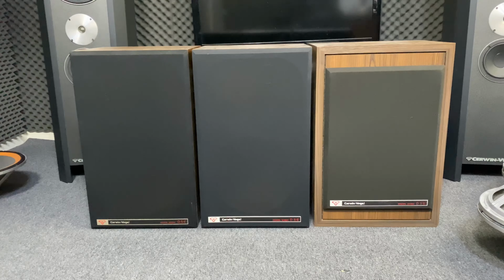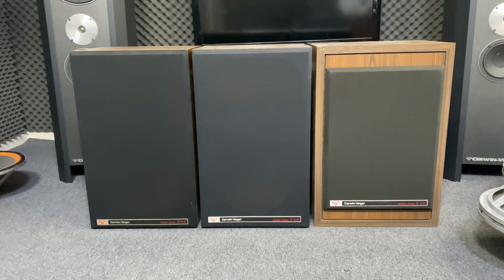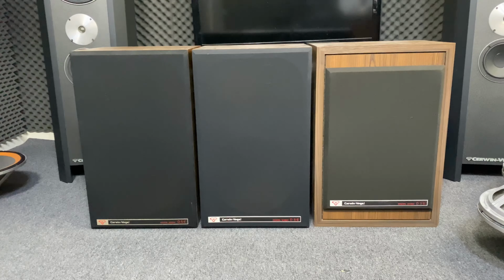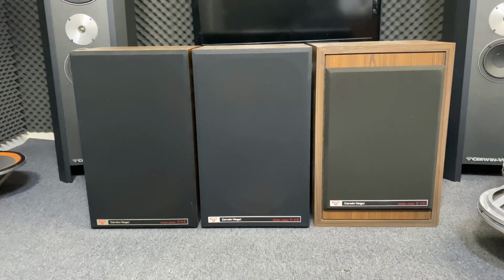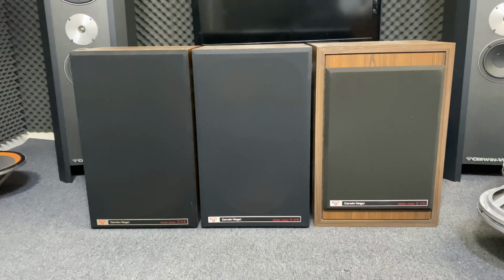DIY Cerwin-Vega! D-7000 --- (part 3/3)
denne video er lavet til formål at få lidt info ud til folket
og der findes på alle de mange andre modeller her er på kanalen

tjek vores discord server ud :
kommer snart

tjek vores hjemmeside ud :
kommer snart

info om bygget :
Disse højttalere er lavet lavet/designet af Gubby

højttalerne består af
1 stk C5 diskant
6 stk FM-6 mellemtoner
1 stk DCw12 bass
kabinetter er designet af GUBBY. og til sidst malet mm. af Martin.
delefiltre er lavet af Jens Gregersen

mere detaljeret info om projektet vil komme hvis byggeren ønsker det.